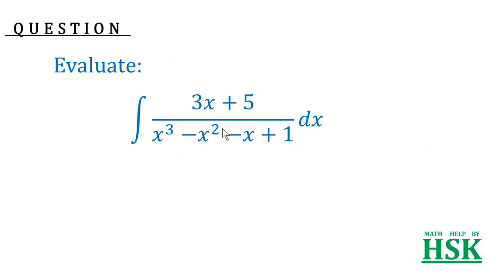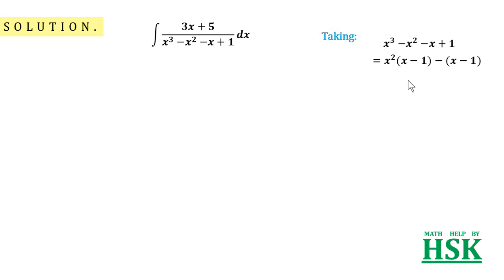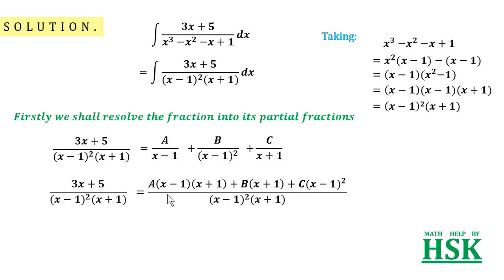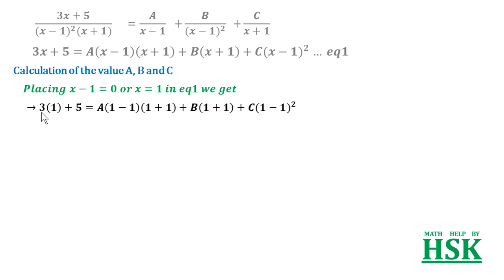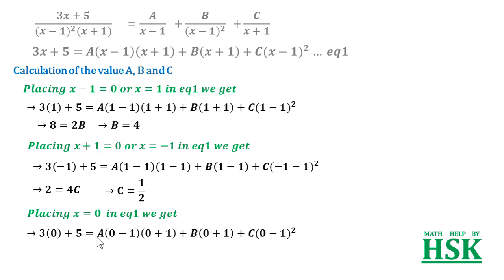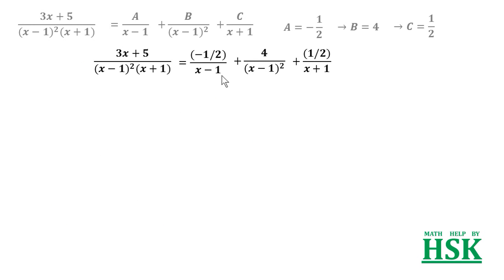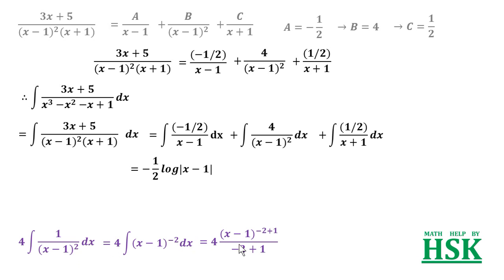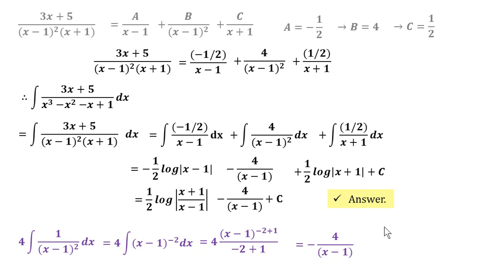Q9 ex7#5 ncert maths solution integrals chapter 7